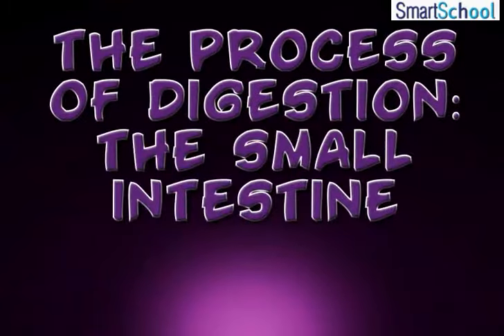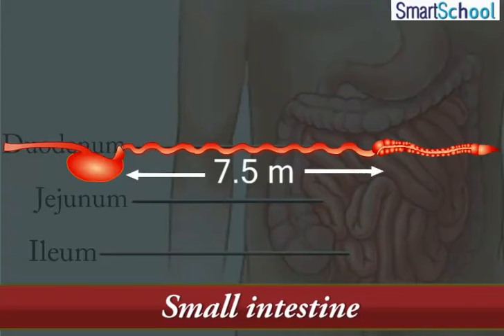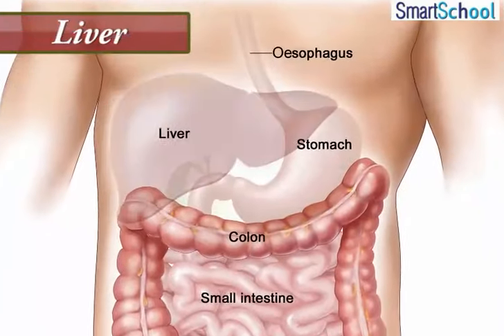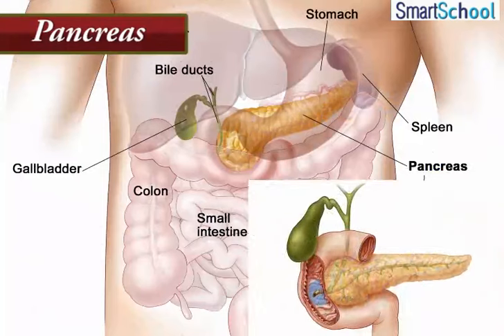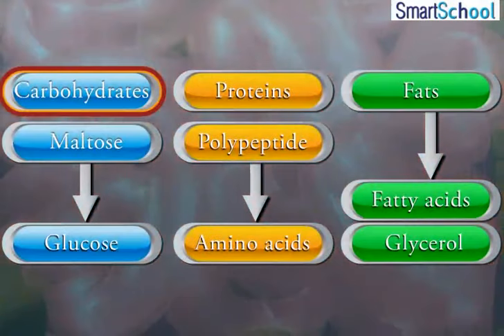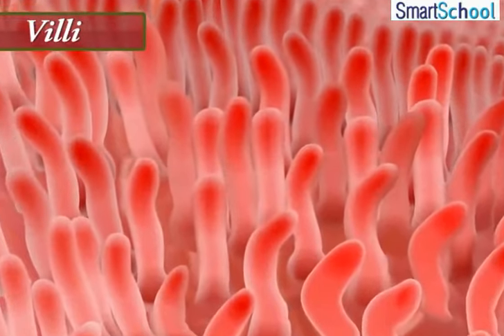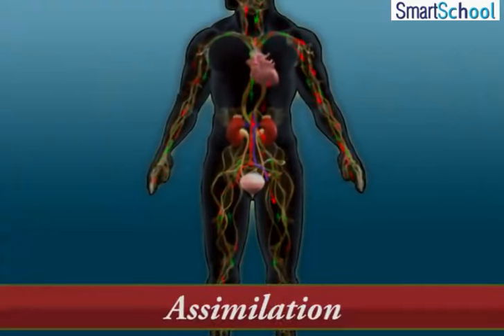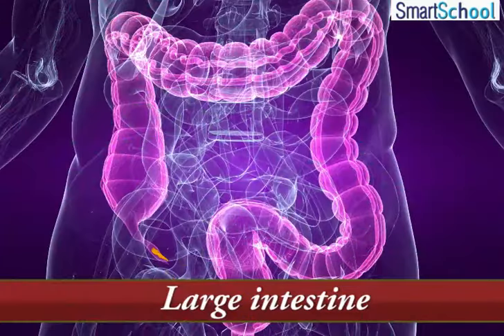Smartschool Videos - Standard 5 science - Process of Digestion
Initiated by : Techzanite Limited.